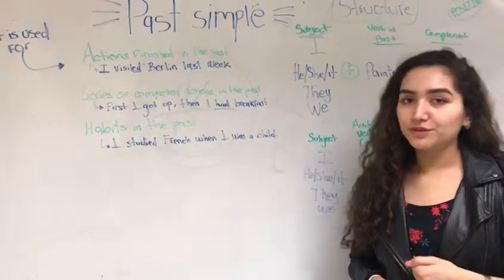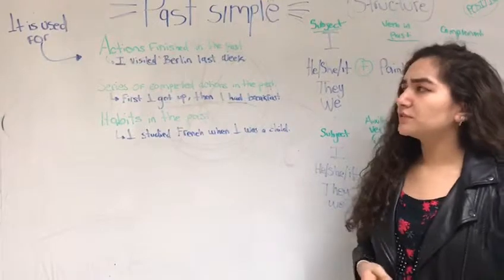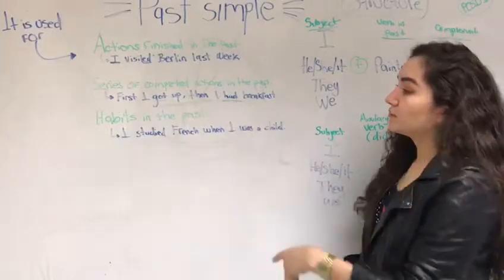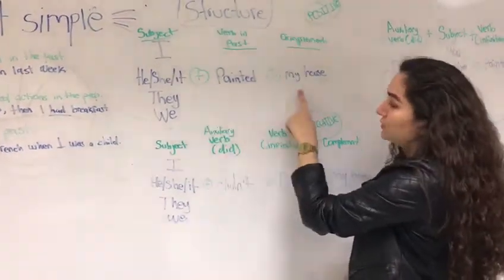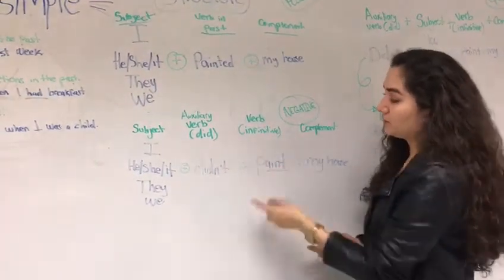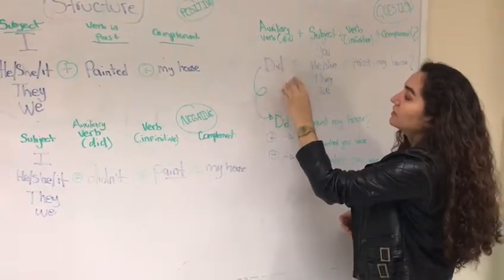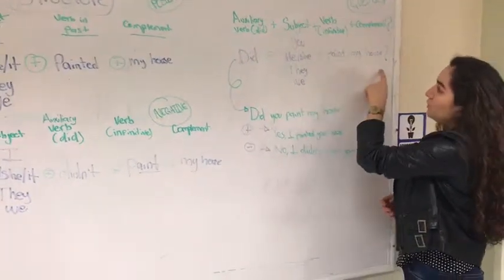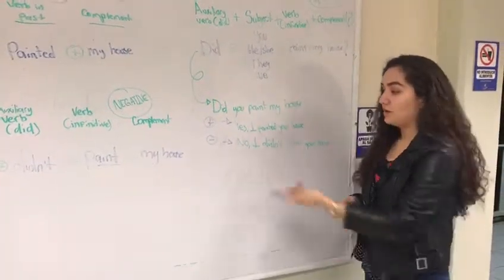Past simple inglés !